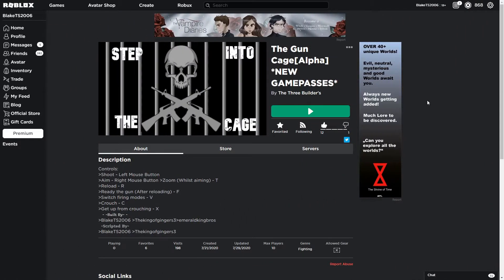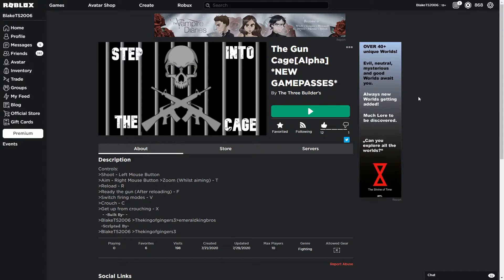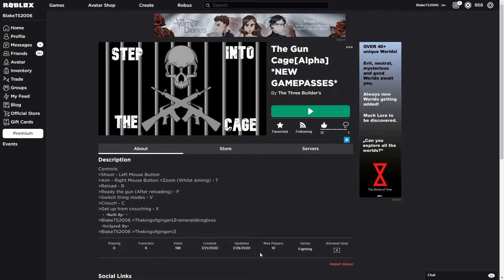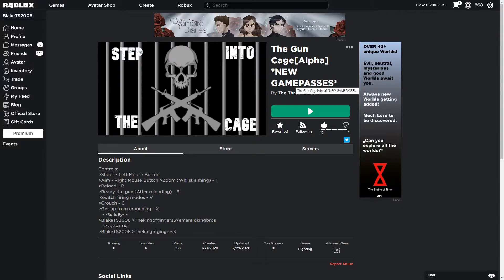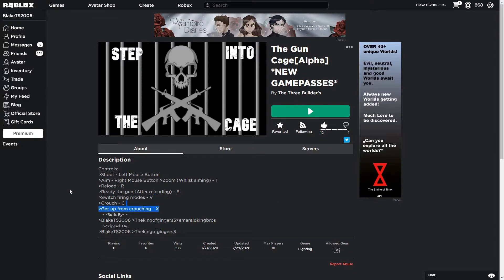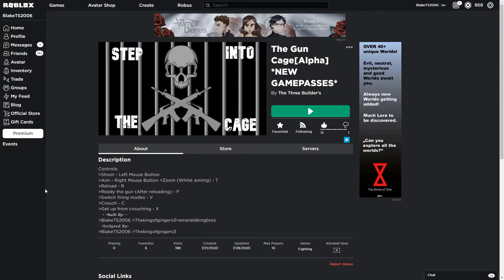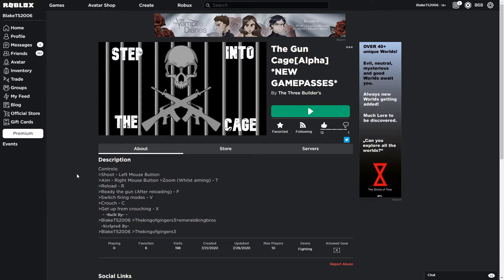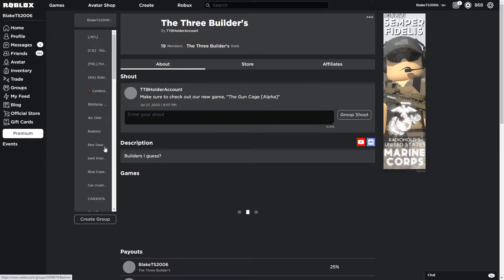ROBLOX We Made A Game!!!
💚 Want to help out our channel?
💚 Also, comment on what YOU want to see next!